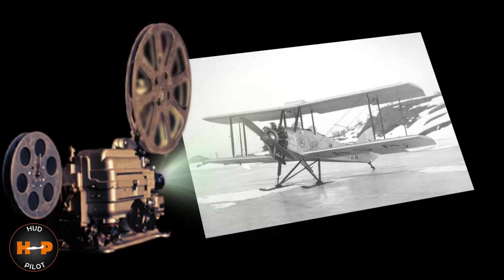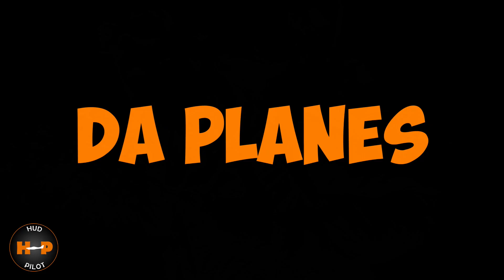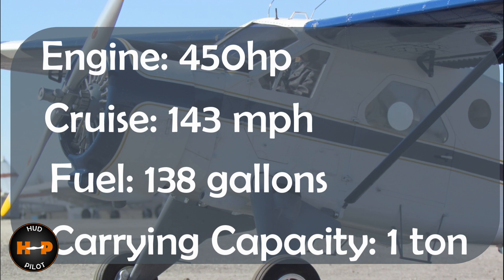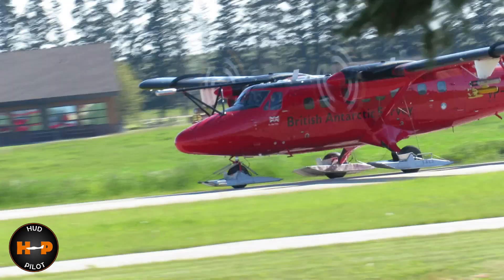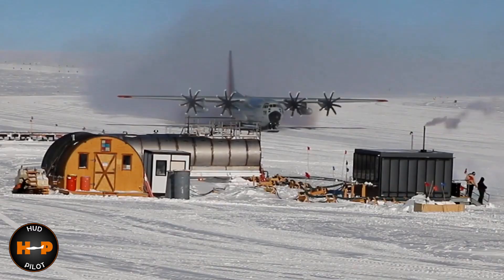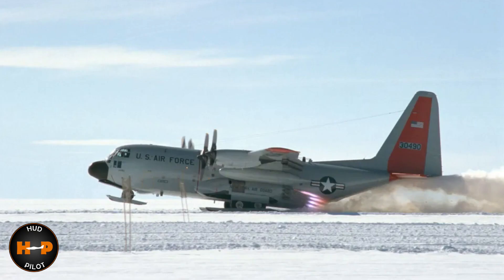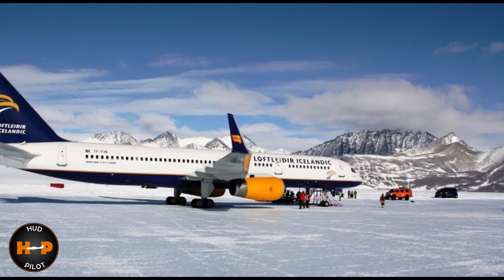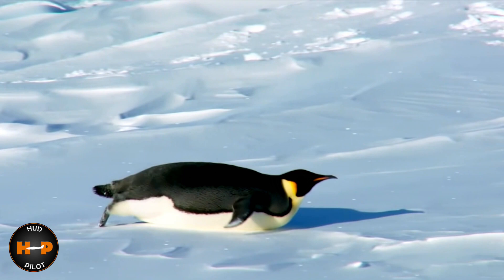4 Planes that Thrive in Winter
Hi all and here is my list of 4 airplanes that can handle the extreme winter weather down in Antarctica! I was at the airport at the very beginning of November where we got hit with our first snowfall and deep winter condition when I recognized that my plane is not meant for the extreme conditions that is brought on by winter weather.
I have included links to other sites below should you wish to watch further into what I have presented in this video.

Hope you all enjoy what I have put together for you.

Blue Skies
Tony M

Beaver DHC-2 Ski Plane in Snow